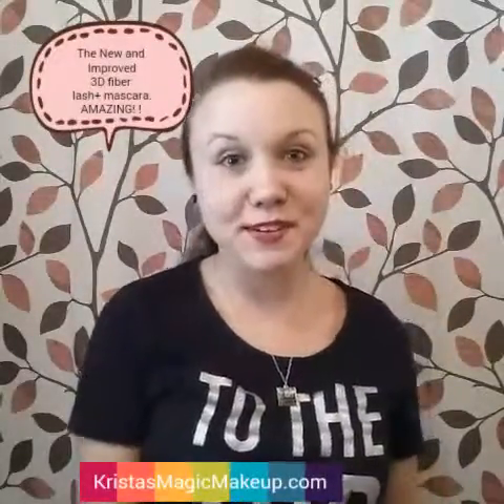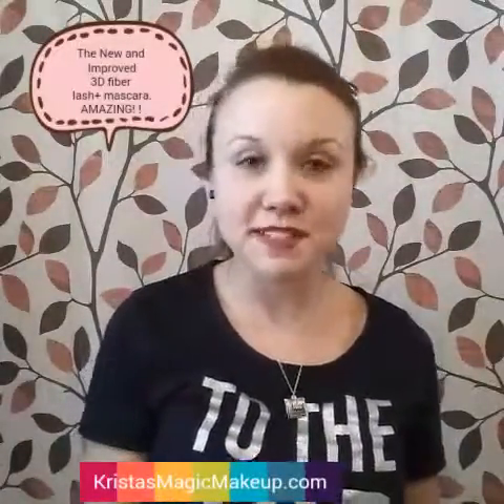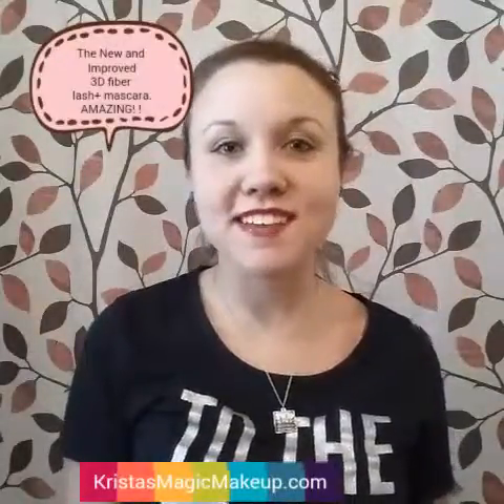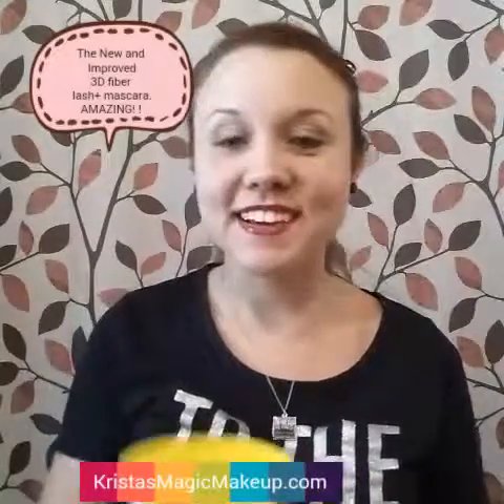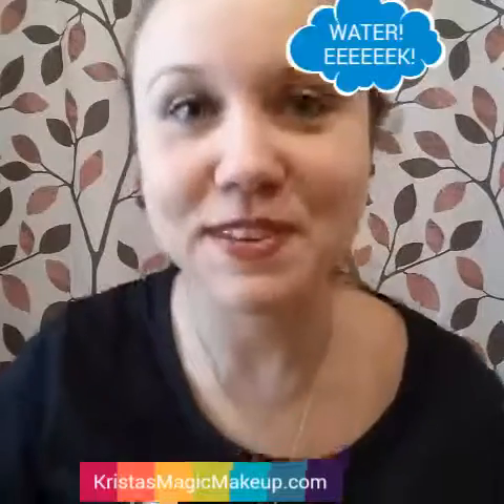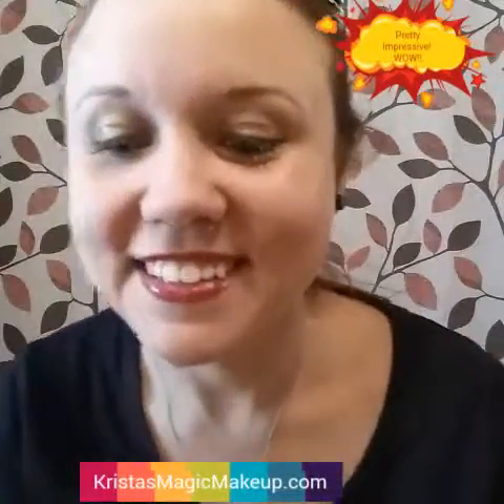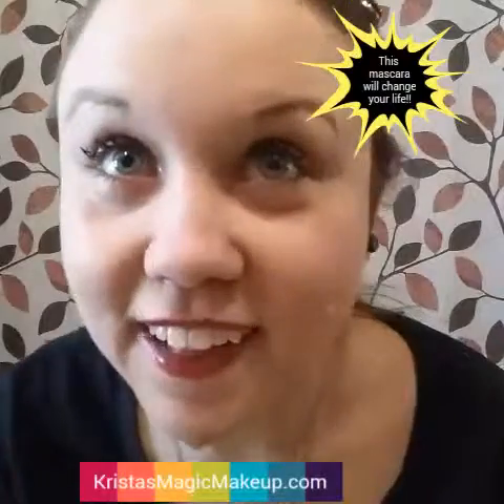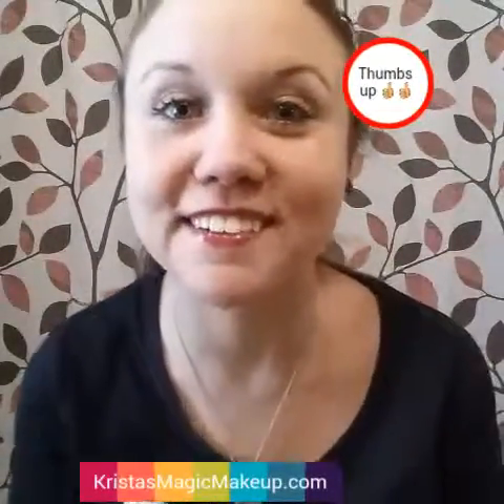Wow. Water vs. Mascara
Water challenge by KristasMagicMakeup.com